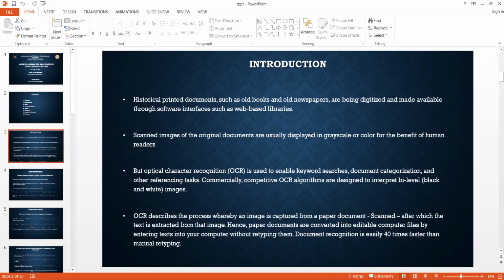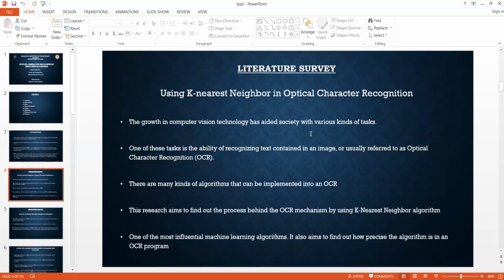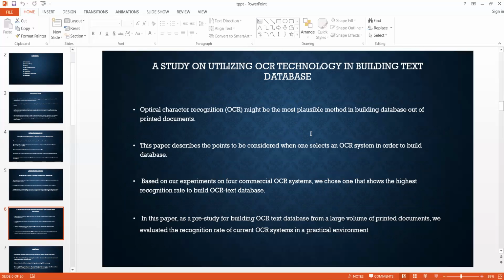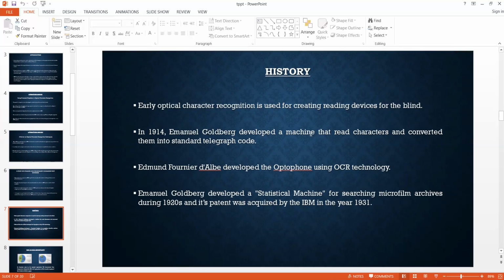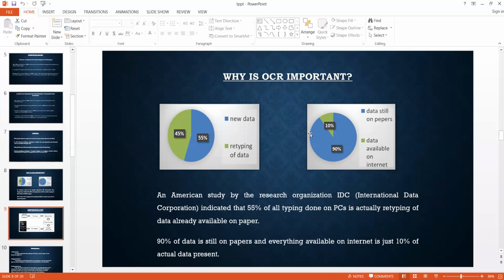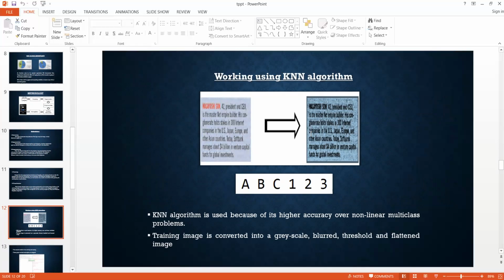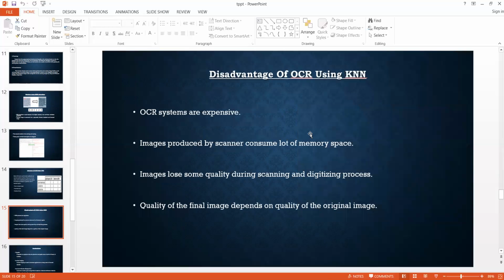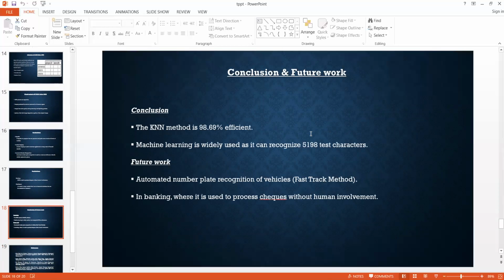4MH16CS074-Technical Seminar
Technical seminar on optical Character Recognition Using KNN Algorithm